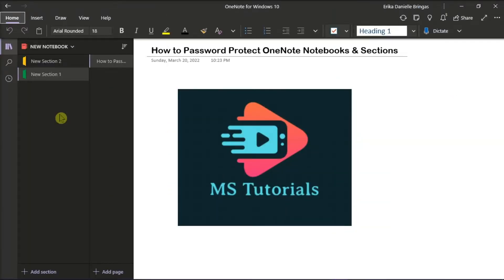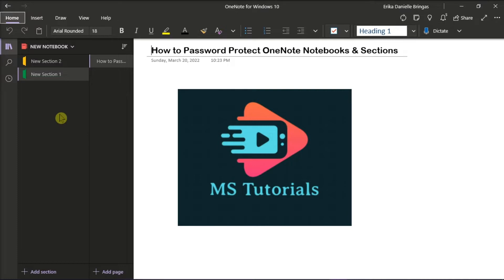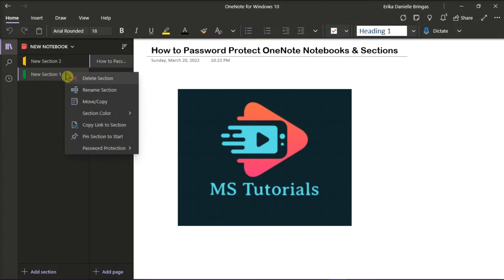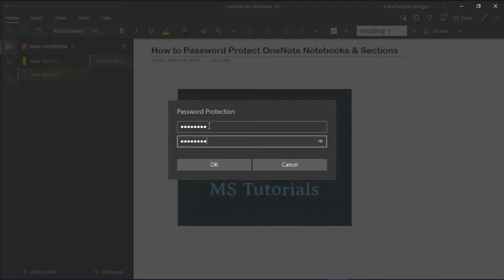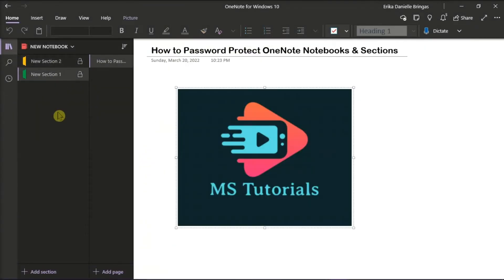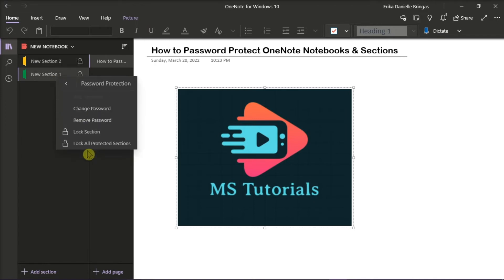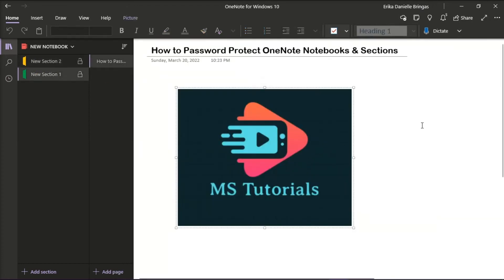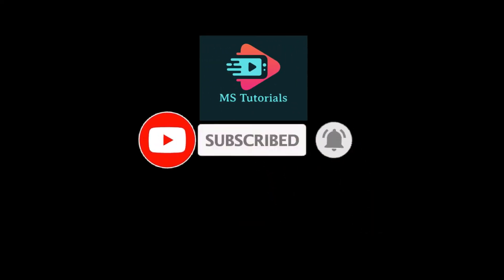OneNote - How to PASSWORD PROTECT Notebooks & Sections (Encryption)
--- Do you have sensitive information you'd like to password protect in OneNote?  Fortunately, OneNote offers the ability to encrypt your data in OneNote notebooks and sections.  Watch this video to learn how! ---